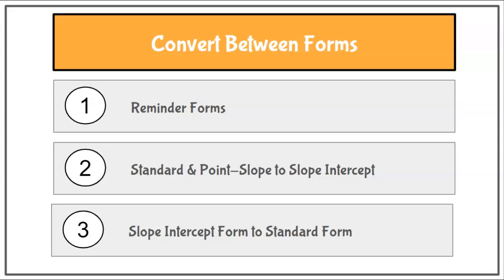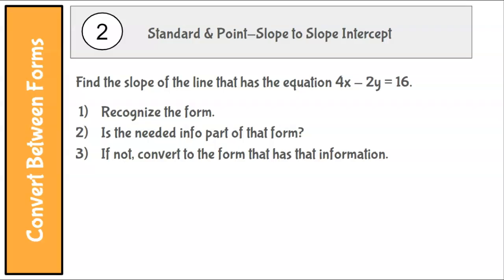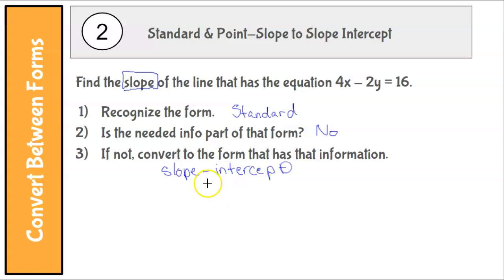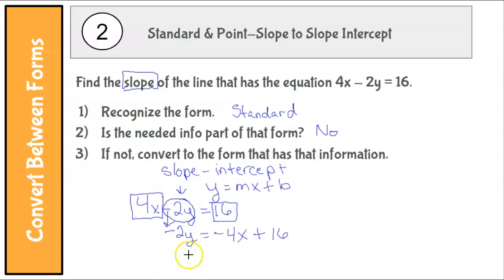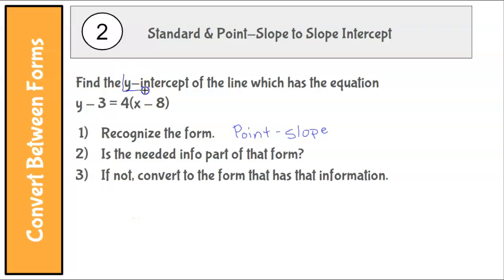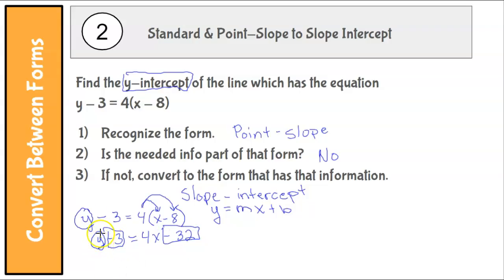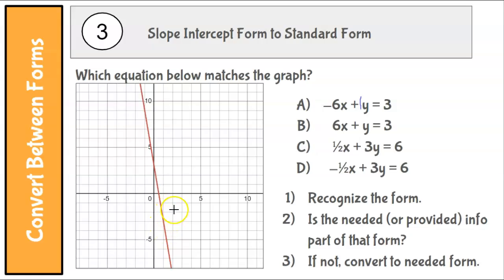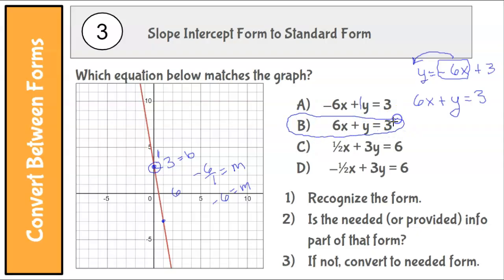W25A.V2 Convert between forms